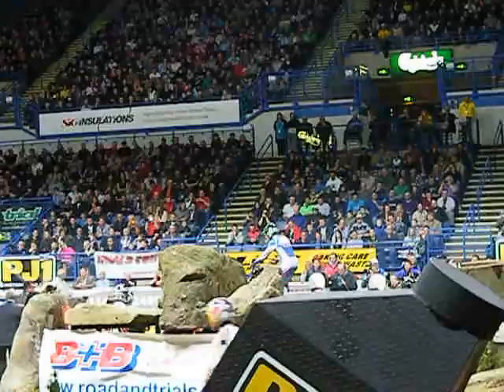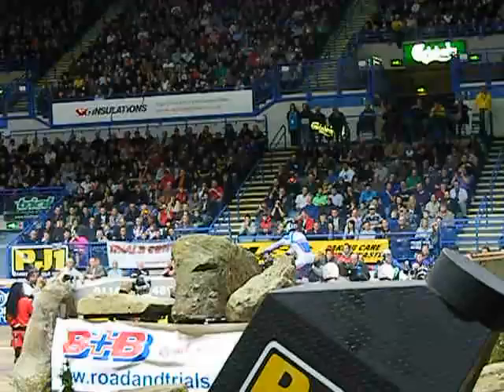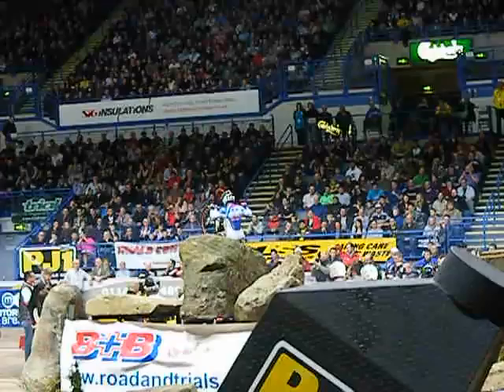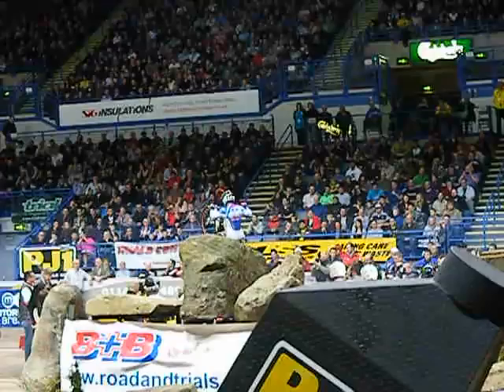Sheffield 2011 James Dabill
James Dabill rock section sheffield indoor 2011